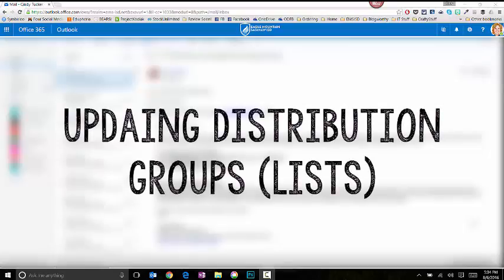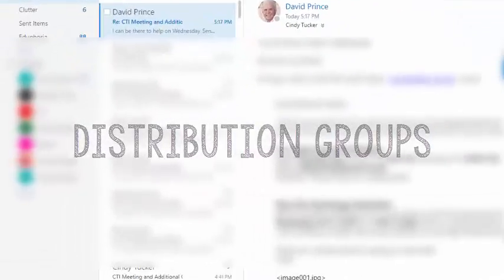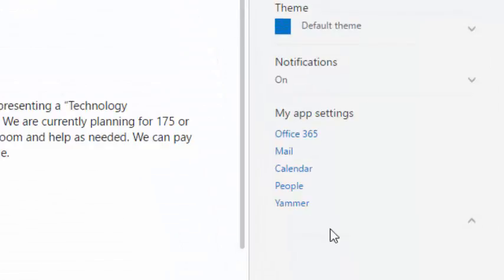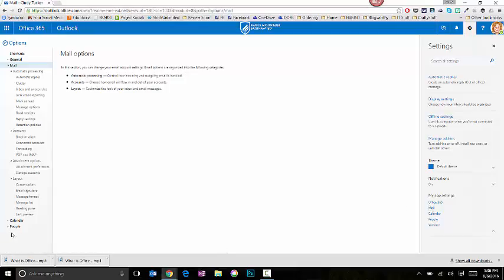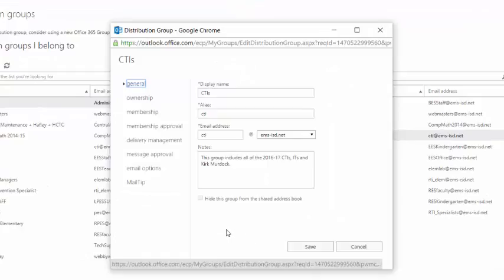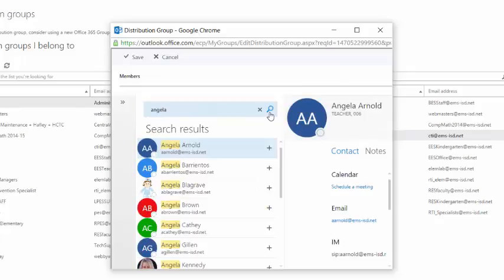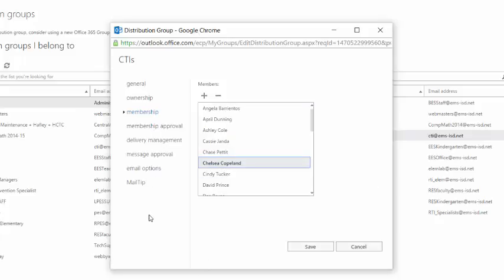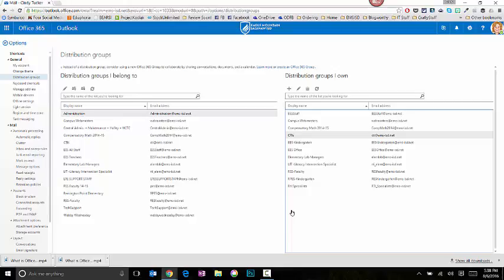Updating Distribution Groups in O365